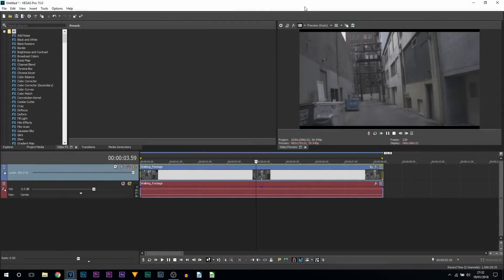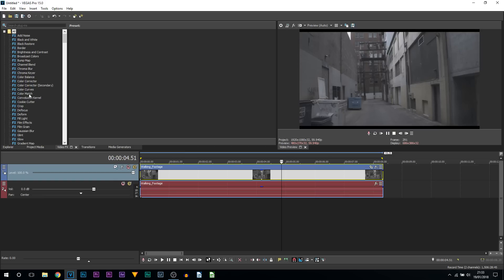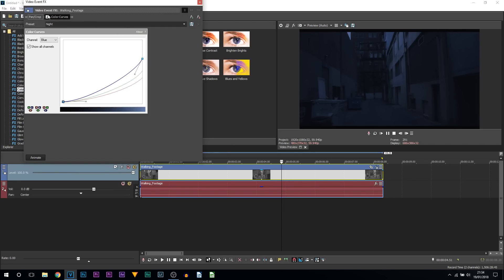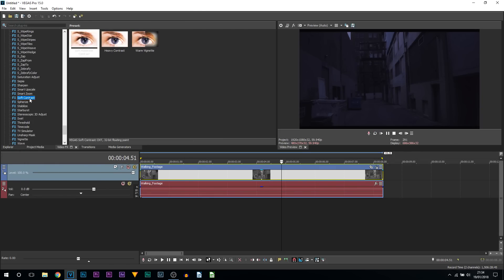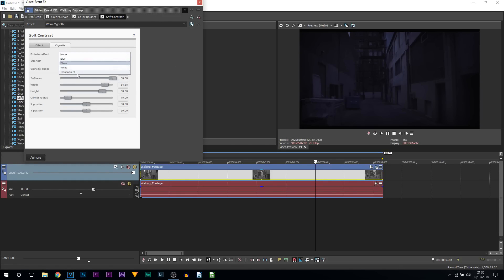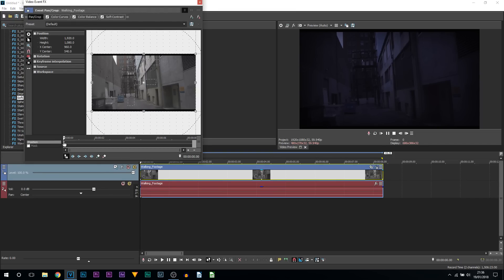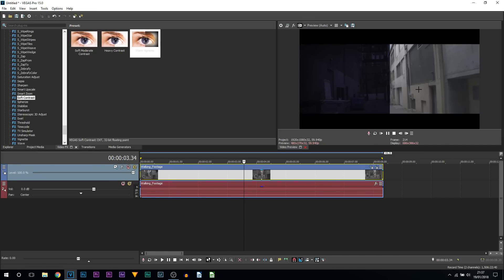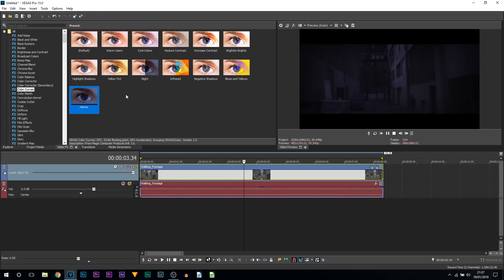How To Make Horror Cinematic Effect in Vegas Pro 15